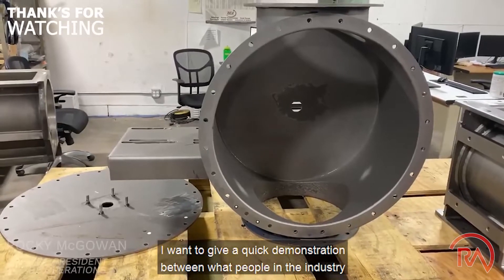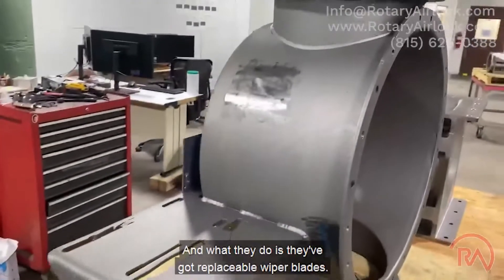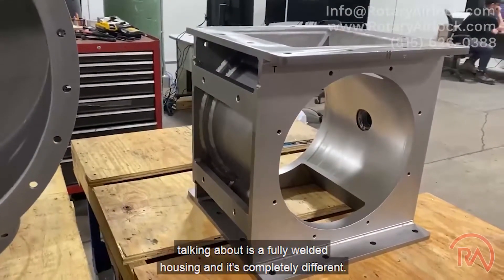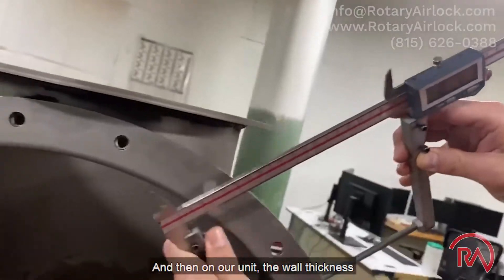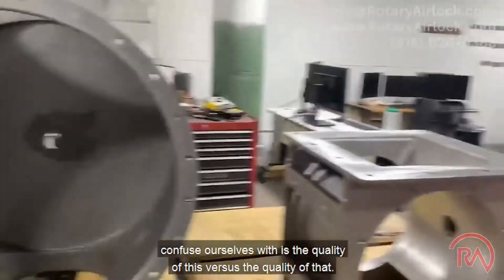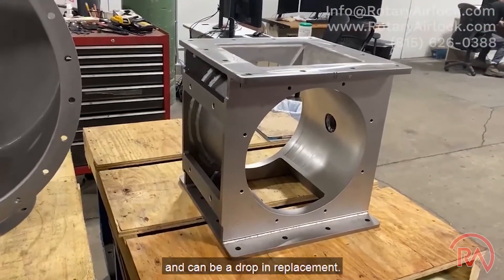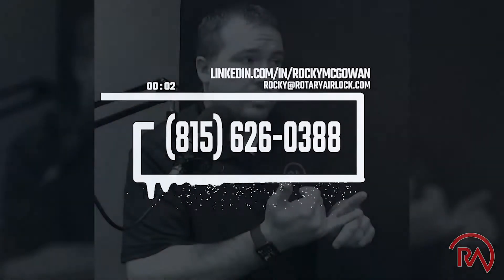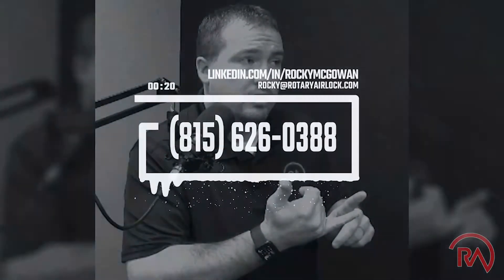'Other Guys' Fabricated Valves vs. Rotary Airlock LLC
RELIABILITY & EXPLOSION. . .
just two reasons you should examine the details of your rotary valves. Here is a quick look at what some OEM's try to pass as 'fabricated', compared to AmericanMade, hand-welded American steel, Rotary Airlock LLC fabricated valves.